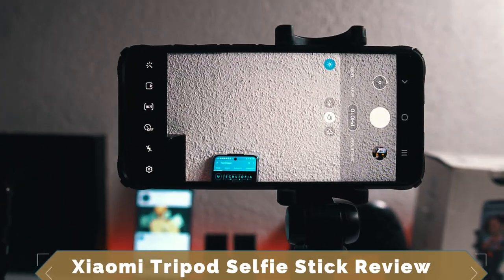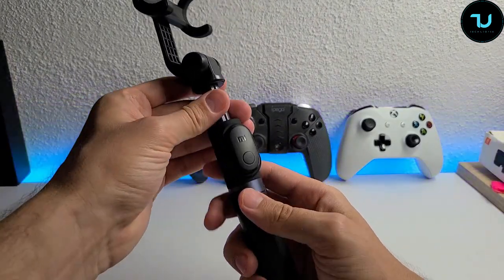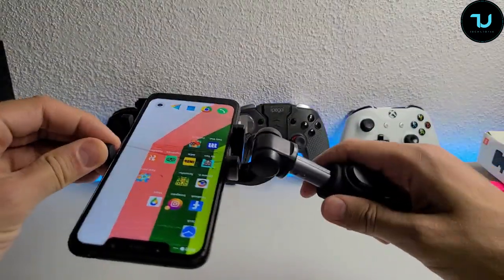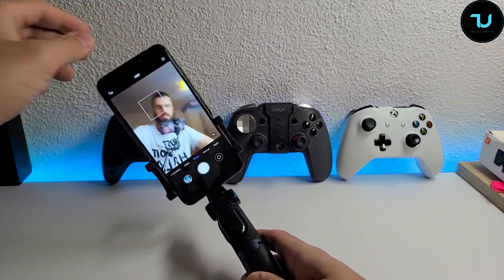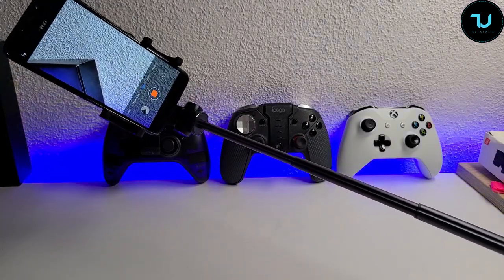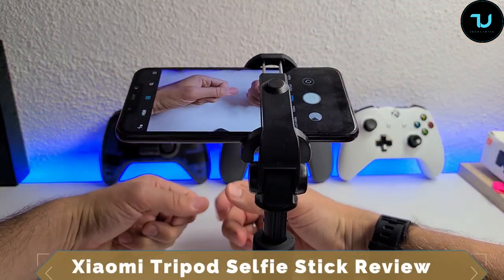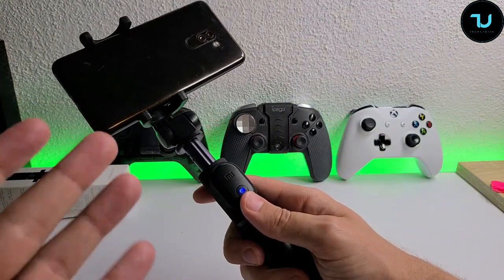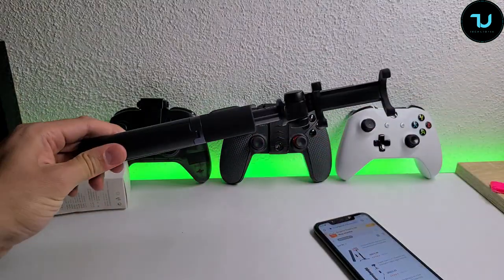Xiaomi Selfie Stick Tripod: Unboxing and Review! Perfect for vloggers/travelers/youtube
Important! I will be doing GIVEAWAYS LIVE Stream 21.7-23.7 next month,
July Banggood promotions. Please set a REMINDER for that period.